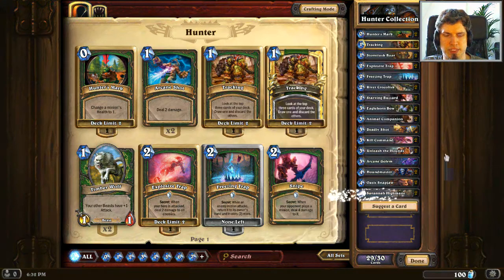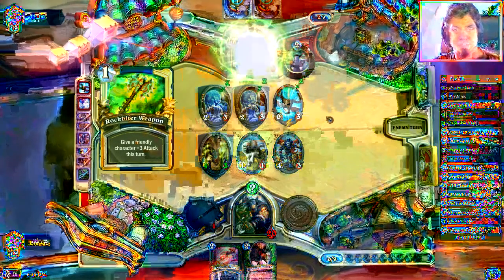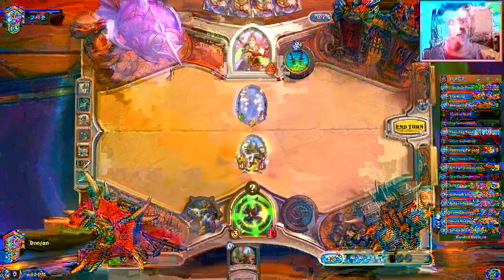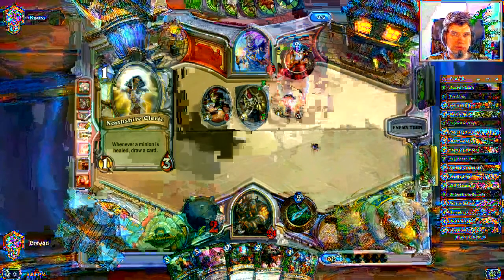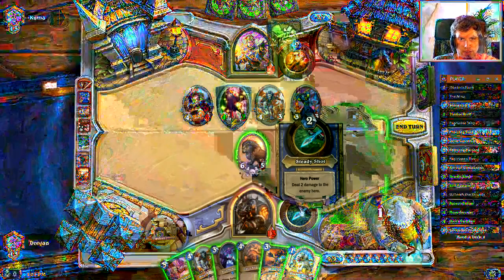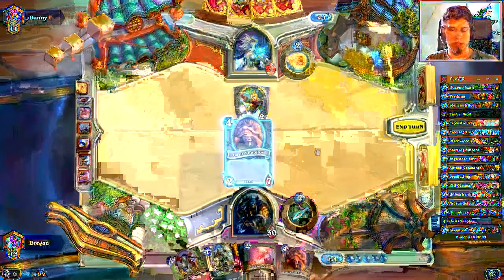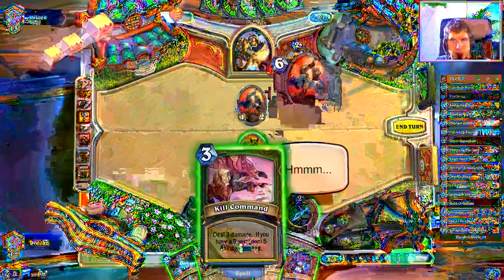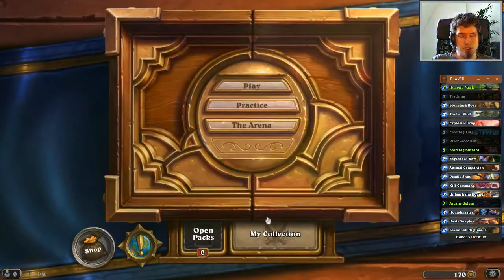Hearthstone: "Casual" F2P #13 (Part 3) - Hunter Constructed (Rank 13)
Day 19: July 11th
Playing Hunter in Constructed

Contents:
00:01 Introduction
00:43 Deck Reconsiderations
04:30 Shaman
12:53 Zoo Warlock
18:10 Rogue
27:35 Priest
40:15 Mage
51:35 Paladin
58:28 Closing
1:00:57 Pack Opening